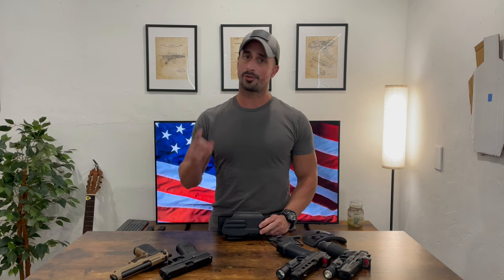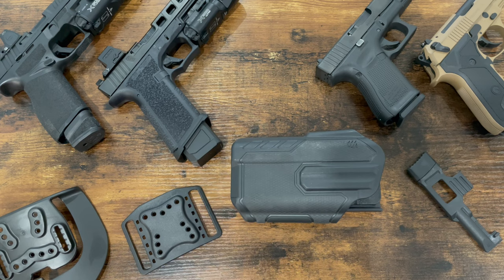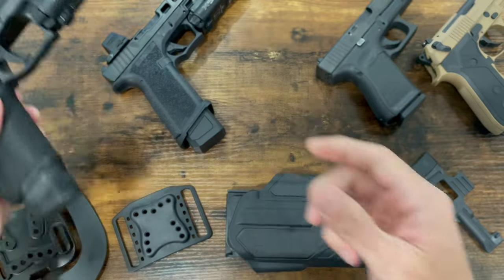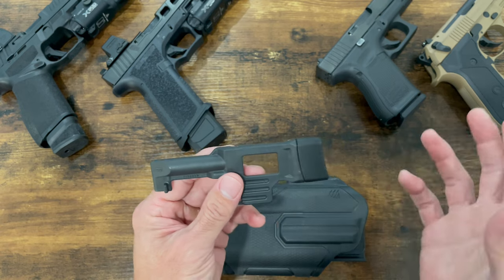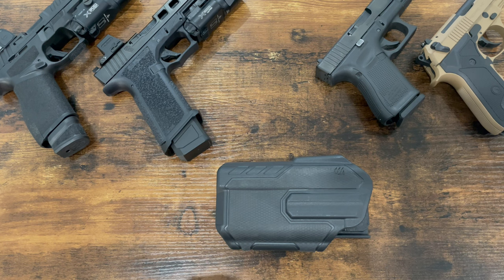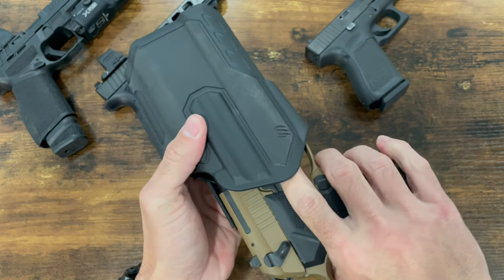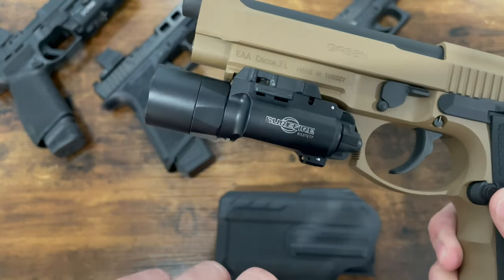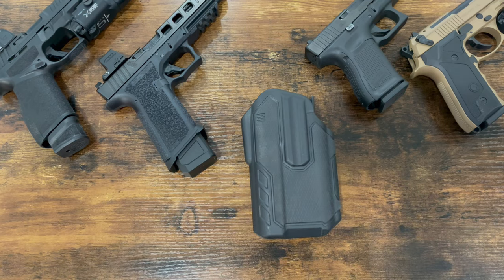Blackhawk Omnivore MultiFit Holster with QLS Mod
Blackhawk Omnivore MultiFit Holster
Surefire X300
Safariland QLS
Polymer 80 Glock 17
Gen 5 Glock 19
Girsan Regard
Springfield Echelon
Holosun EPS
Trijicon RMR